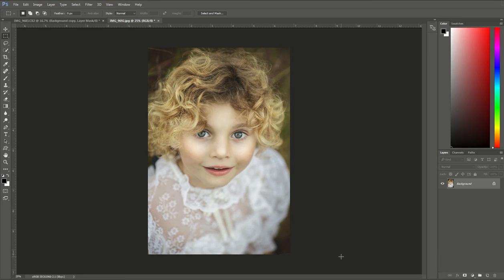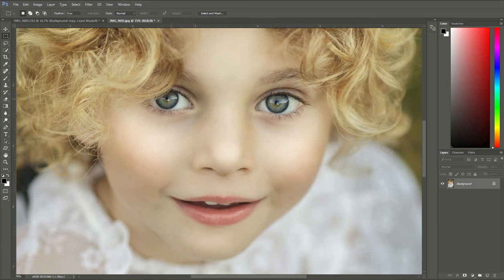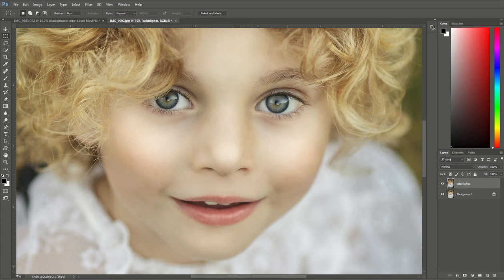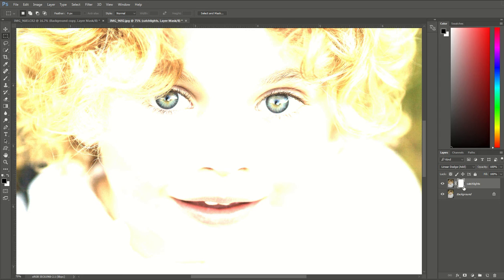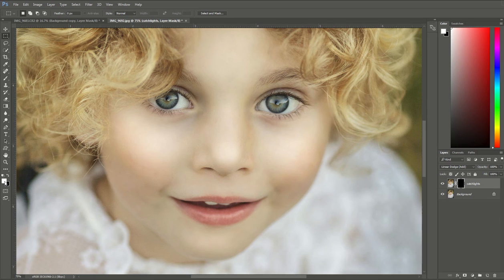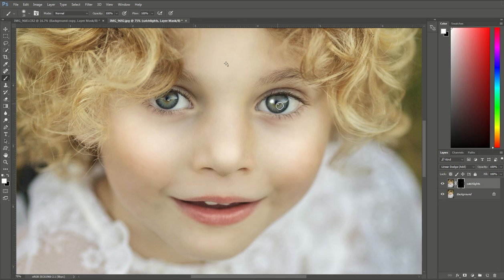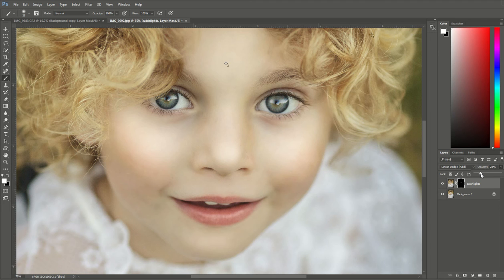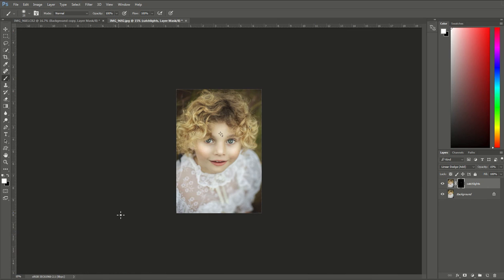How to Create Catchlights in the Eyes in Photoshop Video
Simple way to create catchlights in the eyes in Photoshop. Learn how to enhance eyes in Photoshop.  To learn even more portrait editing techniques join Emily in the Cozy Clicks Ultimate Pro Editing Membership